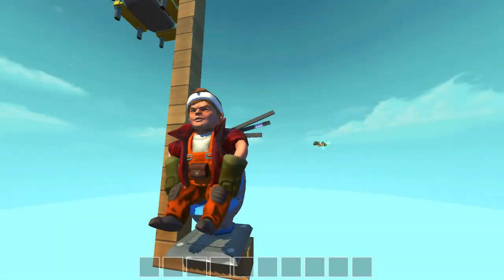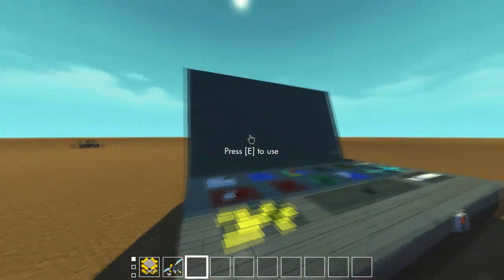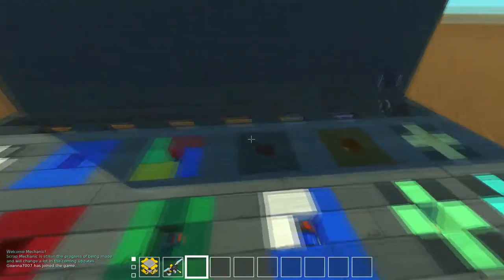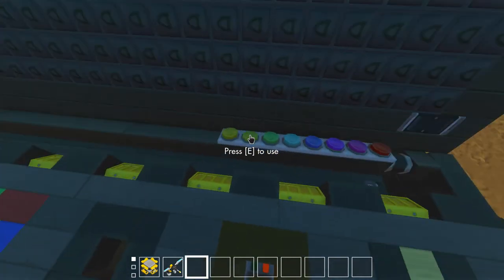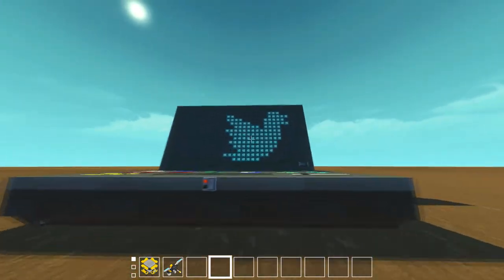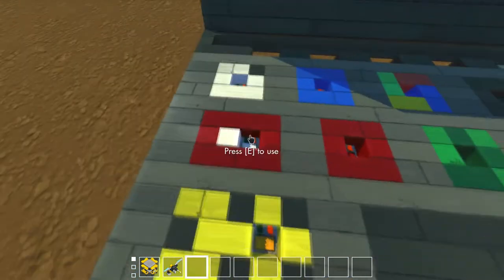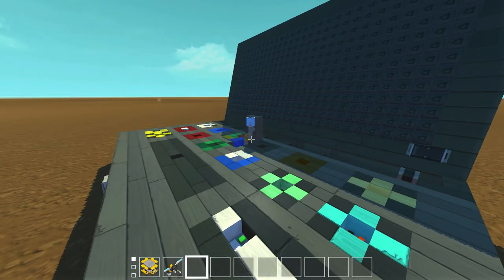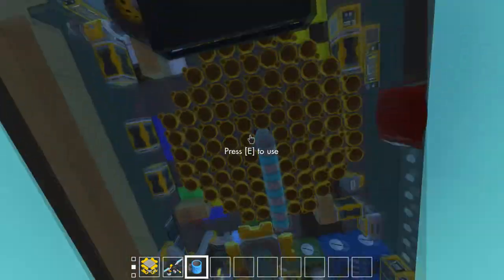Scrap Mechanic Laptop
join goanna7007 as he plays Scrap Mechanic